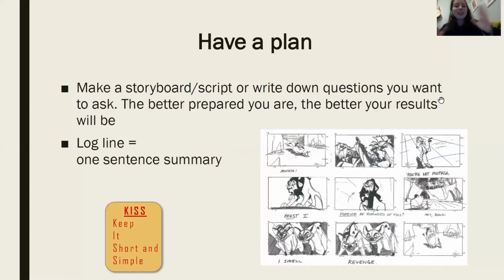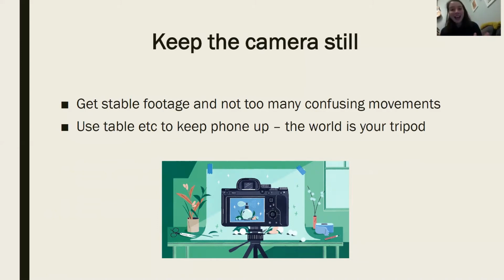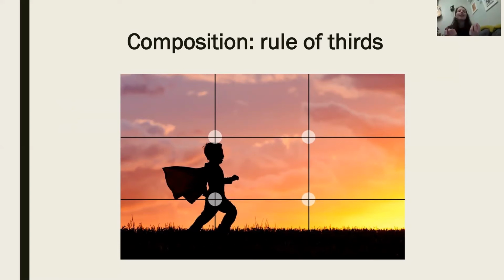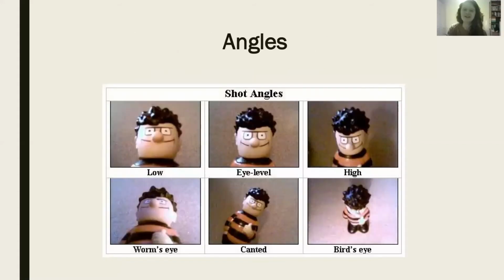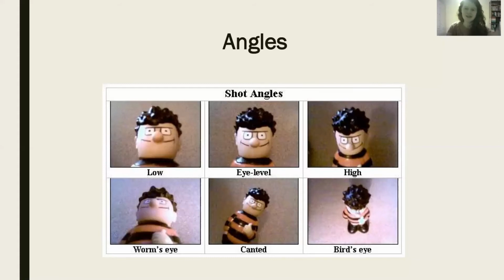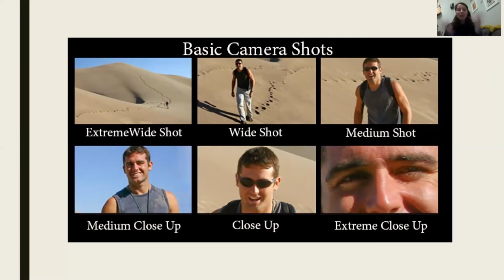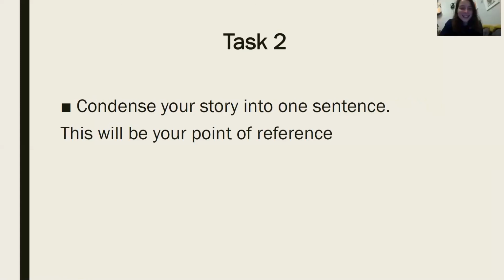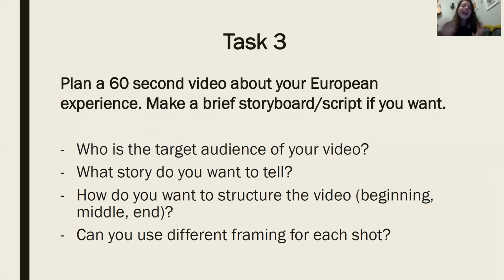EuroPeers UK: Filmmaking workshop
Hi there viewer!

We are excited to launch our 2020 EuroPeers Film Project. We are calling upon EuroPeers to document a day in their life on the 31st December 2020 and the final day of the Brexit transition period. We are interested in everything, from the every day to the exceptional. We will weave together your contributions to create a collective time capsule of this "unprecedented' year.

We hope this video made by Alex and Ellie will help you with the task. It is loaded with good tips on how to get started and what to look out for when you get into film making for the first time.

All best

EuroPeers UK Team